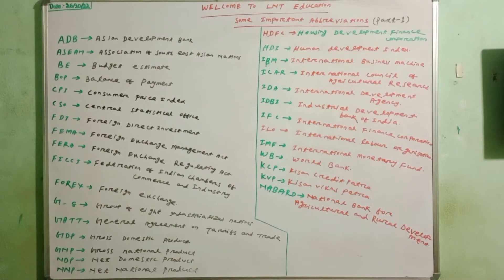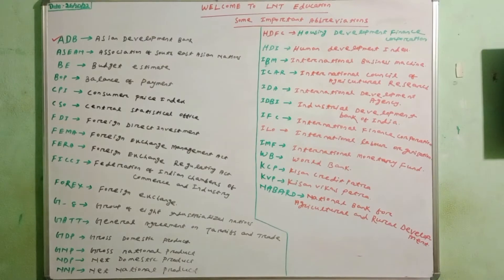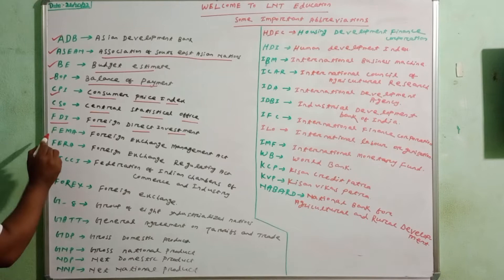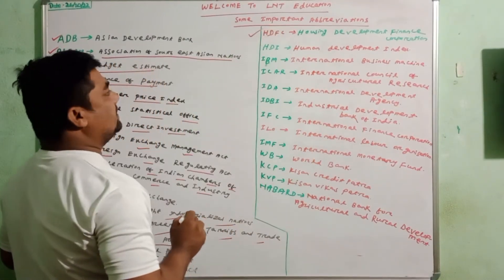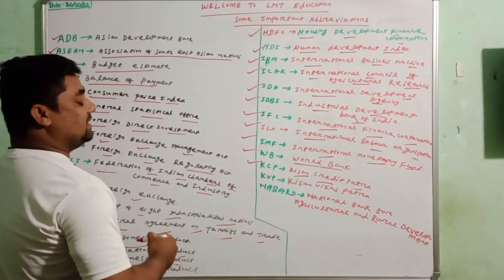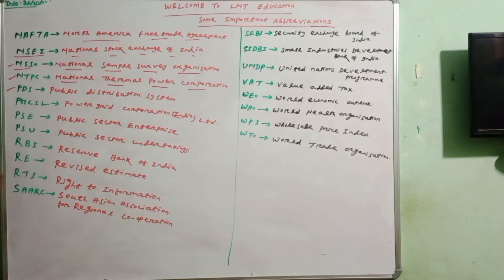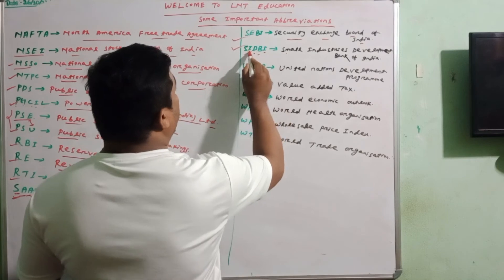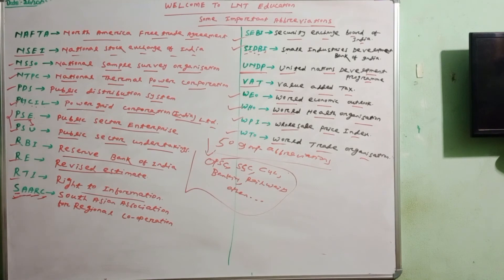50 MOST IMPORTANT ABBREVIATIONS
In this lecture we have thoroughly discussed about 50 important abbreviations related to economy and international relations.

These are very very important for the competitive examinations.
Please go through the lecture and improve your knowledge.
most important abbreviations
important abbreviations for competitive examination
video